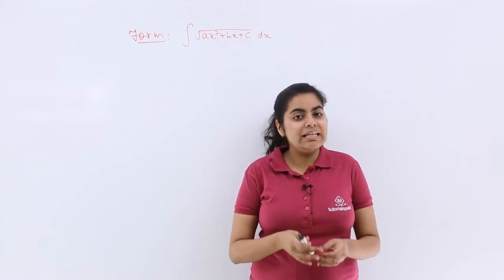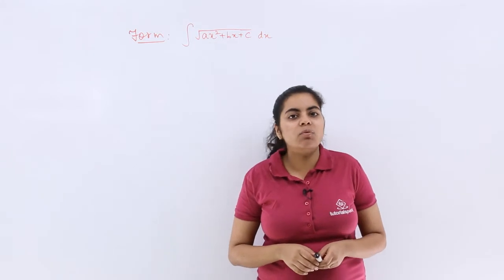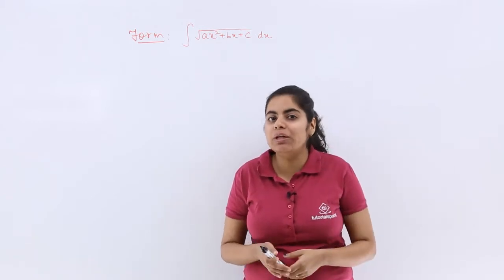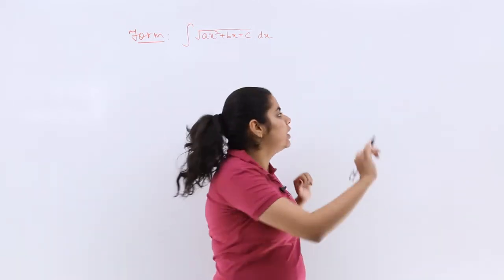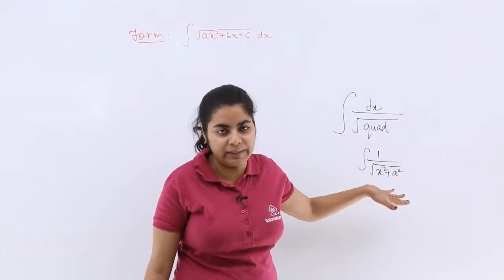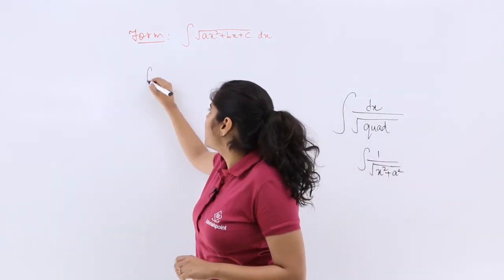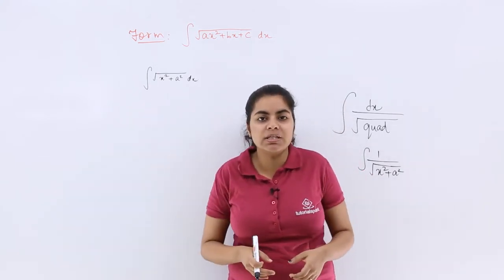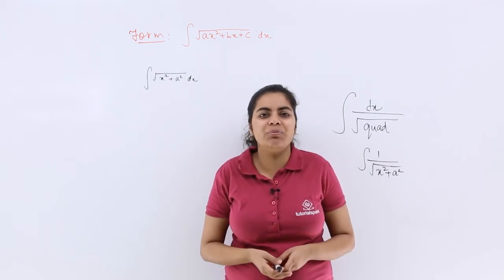Class 12th – Integral of sqrt(ax^2 + bx + c) dx | Integrals | Tutorials Point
Integral of sqrt(ax^2 + bx + c) dx